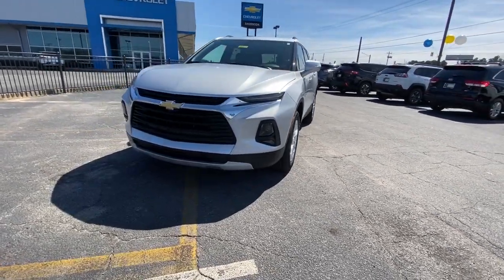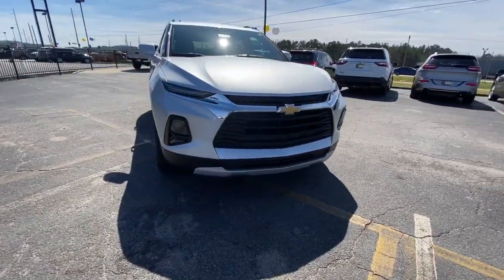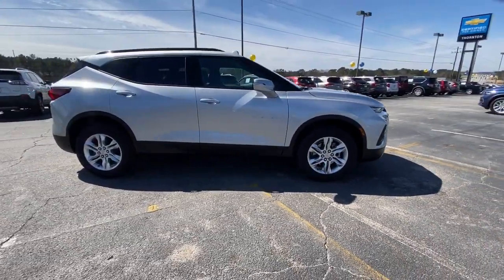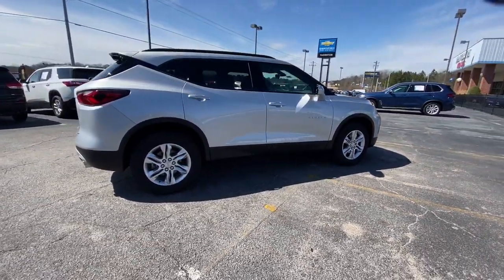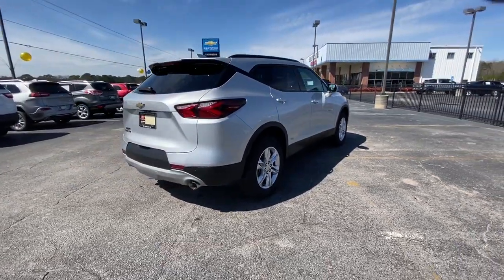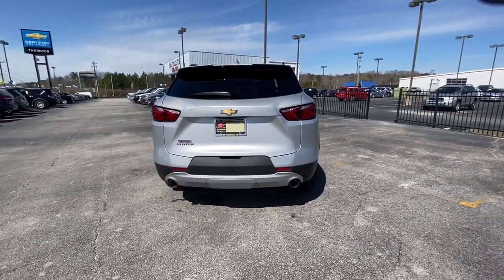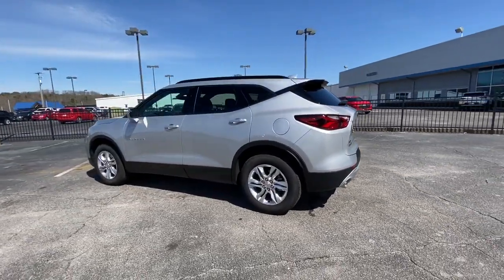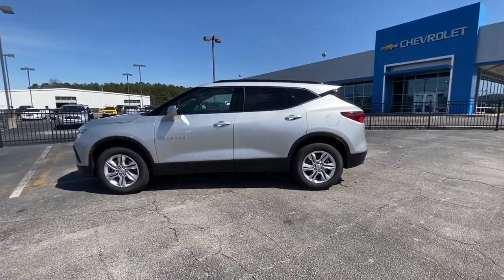2021 Chevrolet Blazer Lithia Springs, Douglasville, Powder Springs, Smyrna, Atlanta, GA R21074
Silver Ice Metallic New 2021 Chevrolet Blazer available in Lithia Springs, Georgia at John Thornton Chevrolet. Servicing the Douglasville, Powder Springs, Smyrna, Atlanta, GA area.